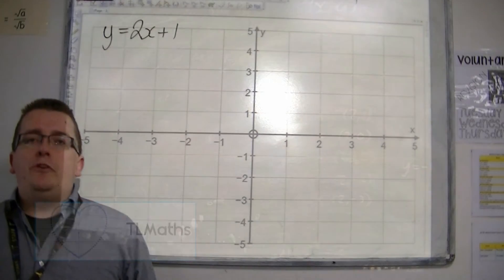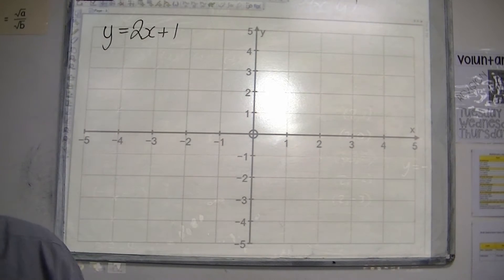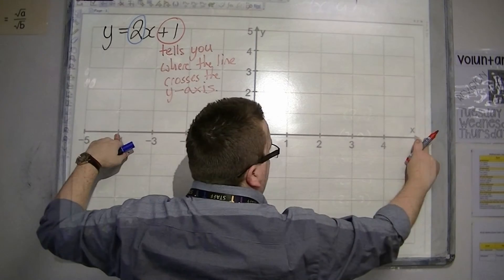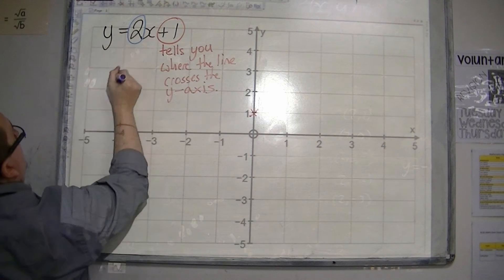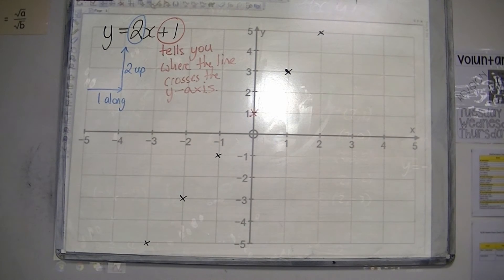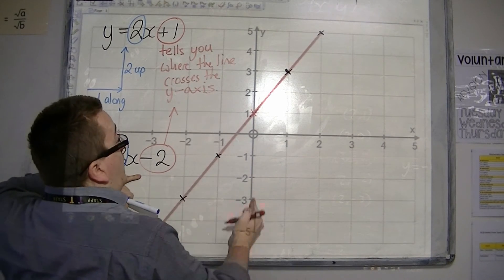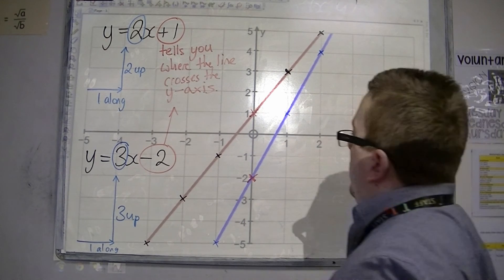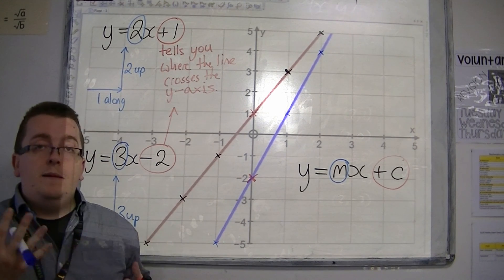GCSE Maths from Scratch 15.03 Straight Line Graphs: the Gradient and y-Intercept